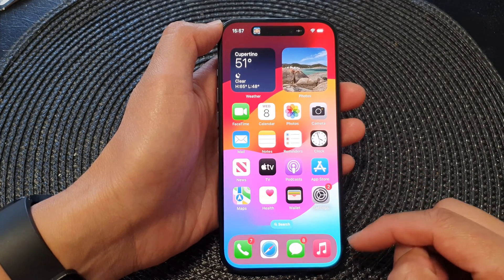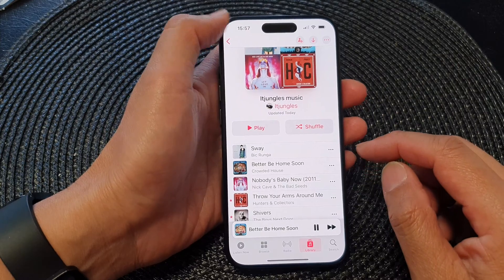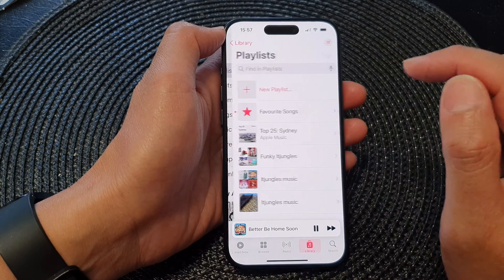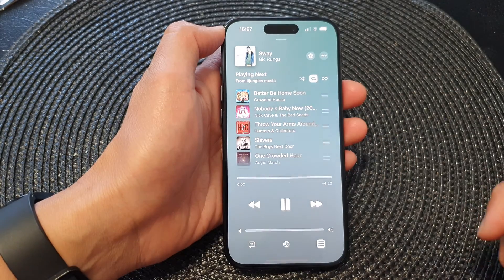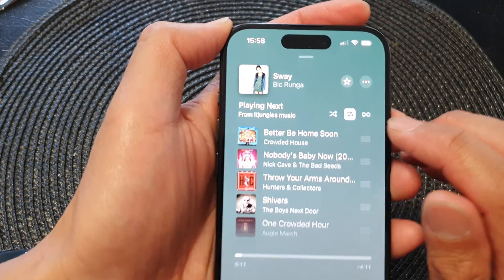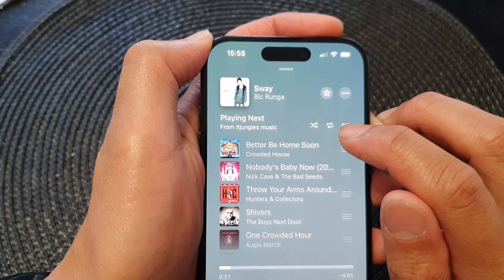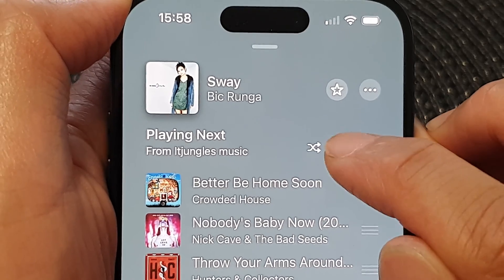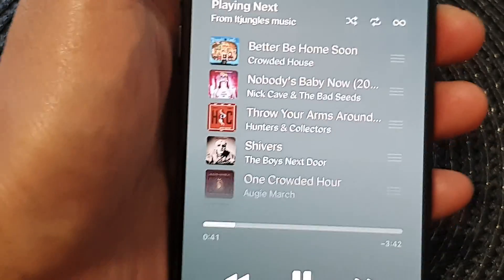iPhone 15/15 Pro Max: How to Turn Repeat Off In Apple Music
Learn how you can turn repeat off in Apple Music on the iPhone 15 / 15 pro / 15 plus.